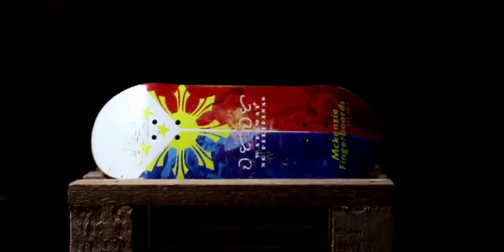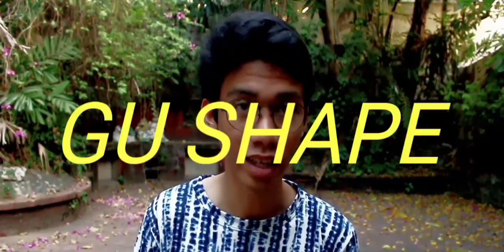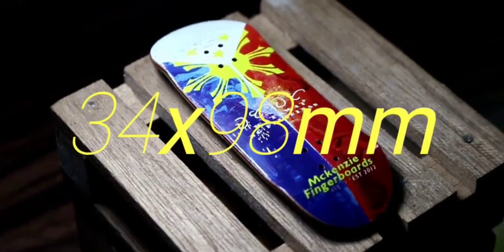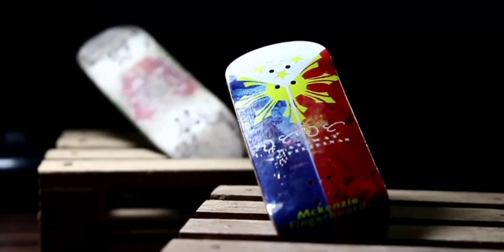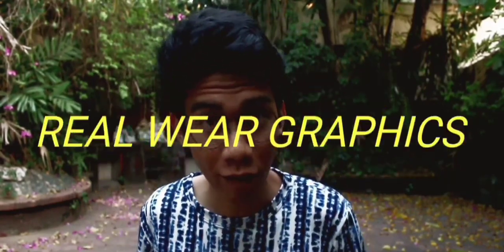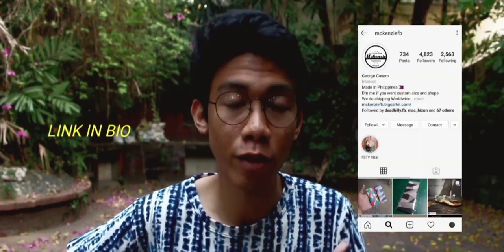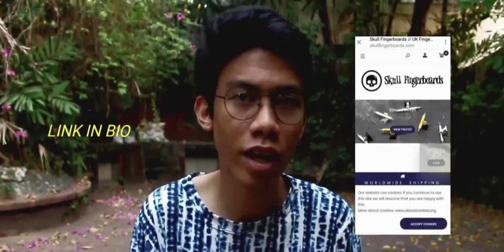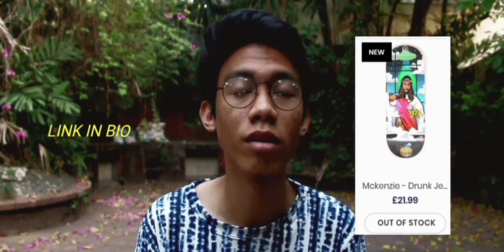McKenzieFB GU Deck | Honest Review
Finally made a Review on the highly requested McKenzie Fingerboards GU Deck.

Buy the McKenzie GU Deck or any other McKenzie Product:
• BigCartel

Music used (please support these artists)

Be kind to one another, take care